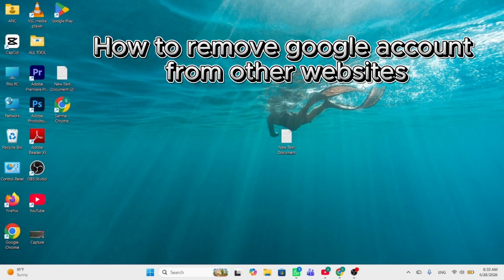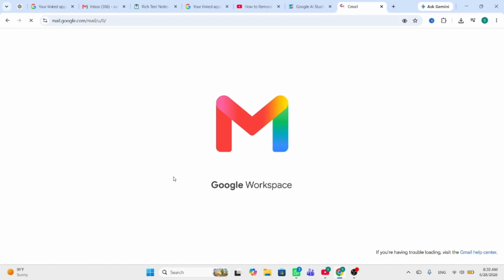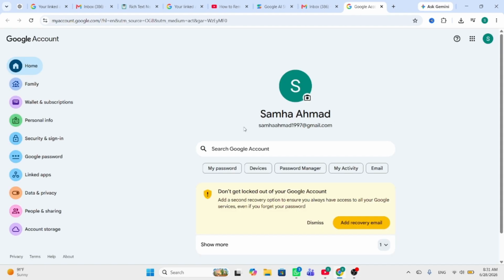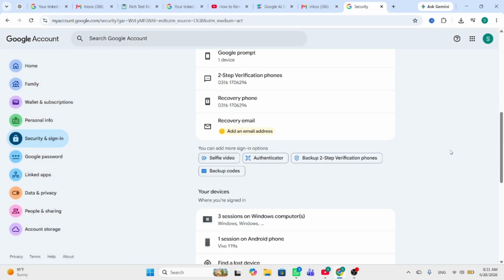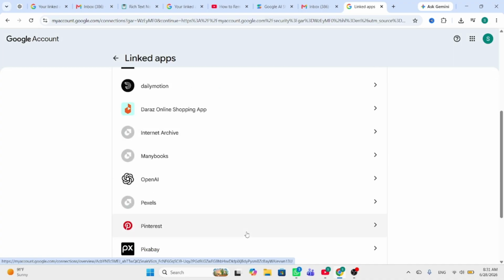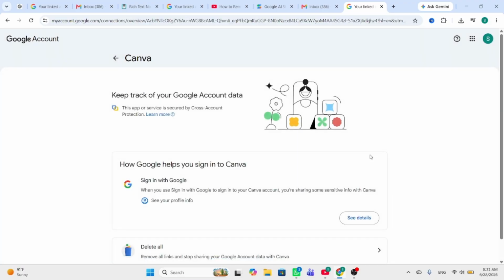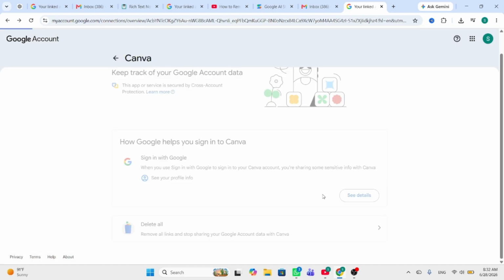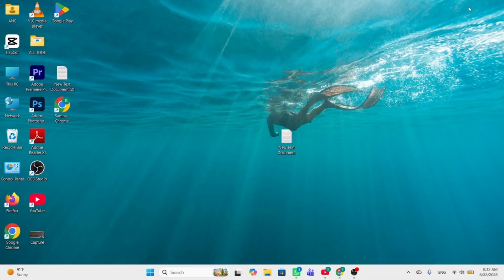How to remove google account from other websites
Learn how to remove your Google account from other websites quickly and easily. In this step-by-step tutorial, I'll show you how to disconnect your Google account from third-party websites and apps that you no longer use. This helps improve your privacy and keeps your Google account more secure.

If you've signed in to websites using "Sign in with Google", this guide will help you revoke their access in just a few clicks.